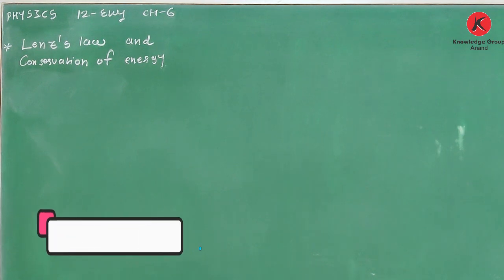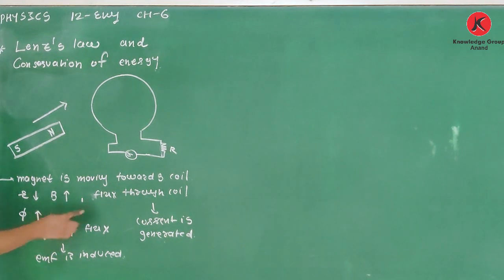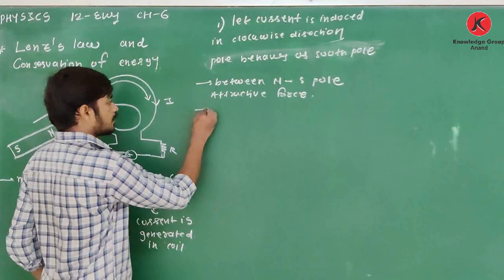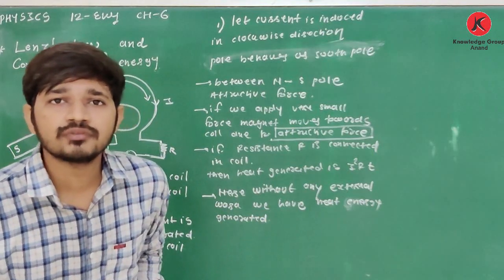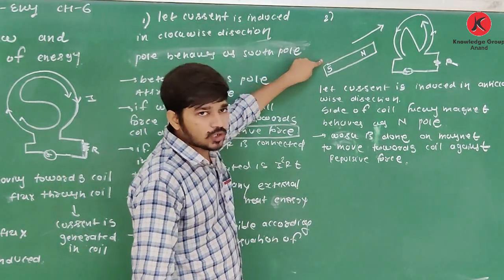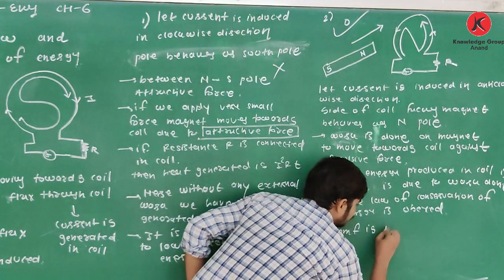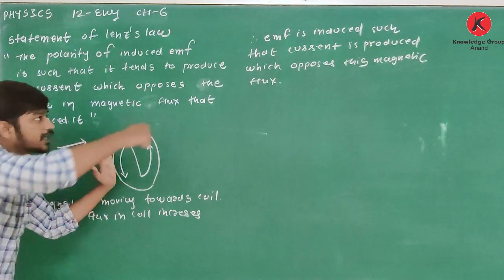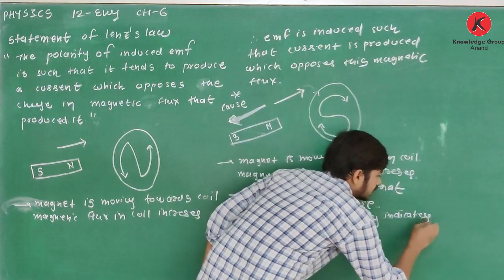CLASS 12 | ENG MED| PHYSICS | CH-6 ELECTROMAGNETIC INDUCTION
LENZ’S LAW AND CONSERVATION OF ENERGY